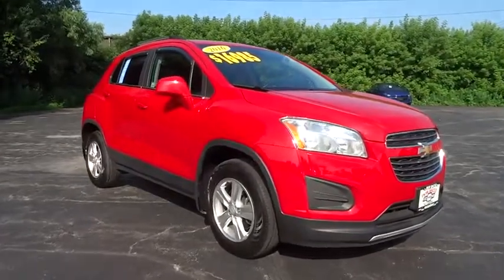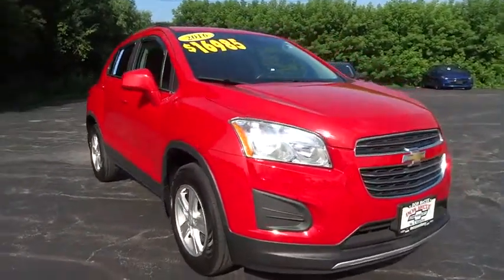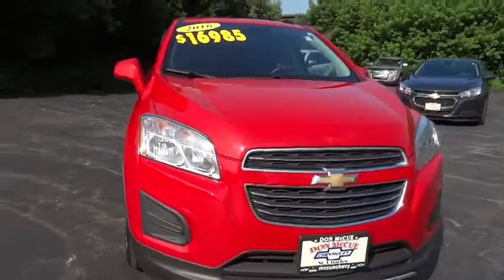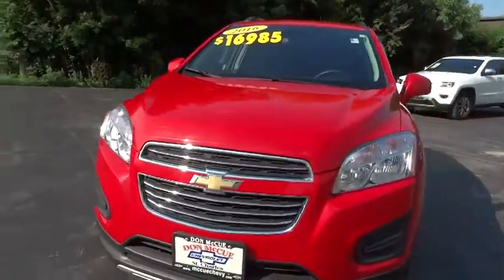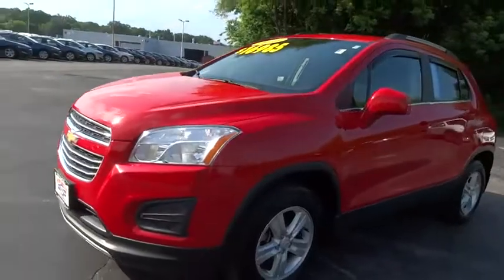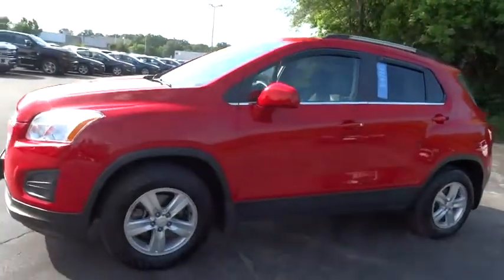2016 Chevrolet Trax Elgin, St. Charles, Glendale Hts. Naperville, Aurora, IL 19439A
Blaze Red Used 2016 Chevrolet Trax available in Elgin, Illinois at McCue Chevrolet. Servicing the St. Charles, Glendale Hts. Naperville, Aurora, IL area.

McCue Chevrolet
2015 E Main St, St

Come see this 2016 Chevrolet Trax LT. Its Automatic transmission and Turbocharged Gas 4-Cyl 1.4L/83 engine will keep you going. This Chevrolet Trax has the following options: TRANSMISSION, 6-SPEED AUTOMATIC (STD), STEERING WHEEL, LEATHER-WRAPPED 3-SPOKE, SEATS, FRONT BUCKET WITH DRIVER POWER LUMBAR (STD), SEAT TRIM, DELUXE CLOTH/LEATHERETTE, SEAT ADJUSTER, DRIVER 6-WAY POWER, REAR PARK ASSIST, SENSOR INDICATOR, LT CONVENIENCE PACKAGE includes (EVK) Deluxe Cloth/leatherette seat trim, (AG9) driver 6-way power seat adjuster, (N34) leather-wrapped 3-spoke steering wheel and (UD7) Rear Park Assist, LPO, WHEEL LOCK KIT includes 4 locks and 1 key, LPO, PROTECTION PACKAGE includes (VAV) All-weather front and rear floor mats, LPO and (VQK) Front and rear custom molded splash guards, LPO, and LPO, FRONT AND REAR SPLASH GUARDS, CUSTOM MOLDED. Stop by and visit us at McCue Chevy, 2015 E. Main St, St. Charles, IL 60174.